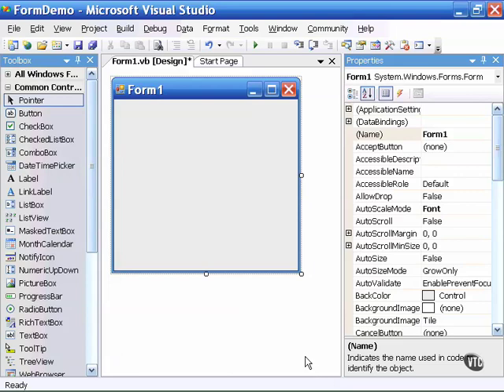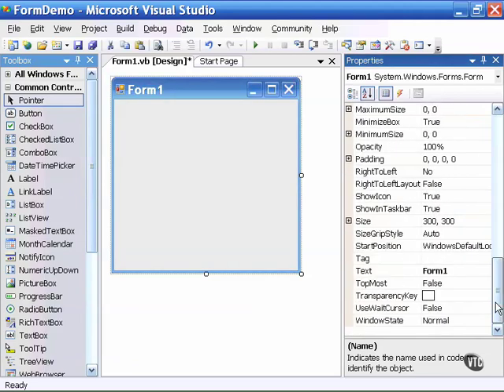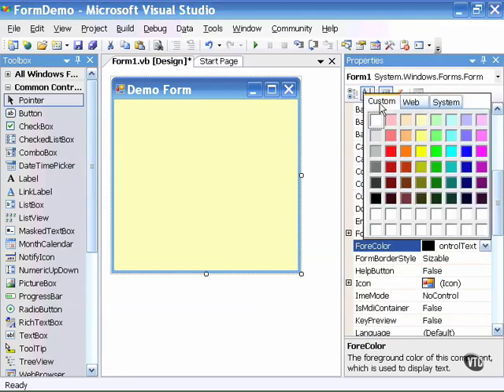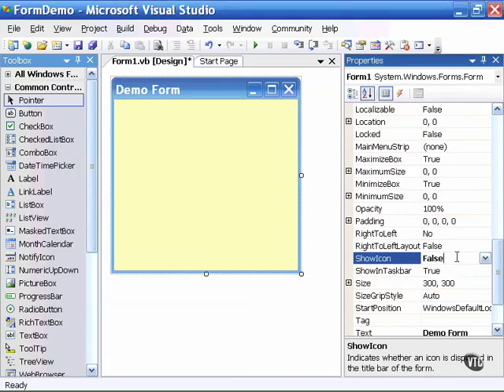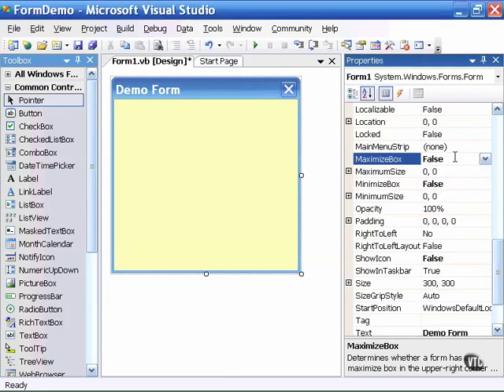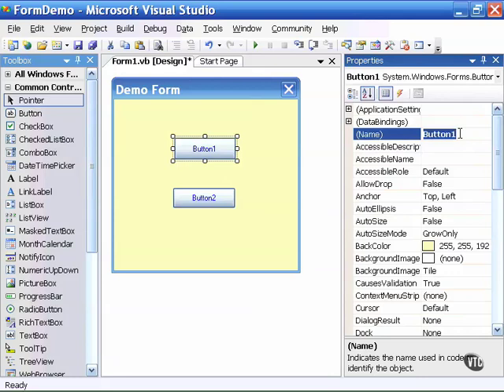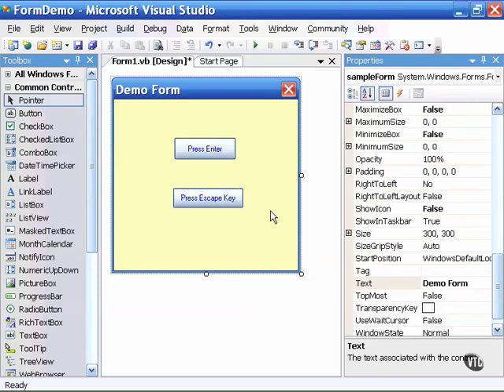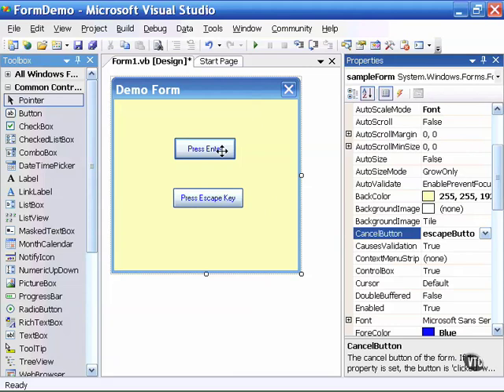VB ( Visual basic ) 2008 : Saving & Executing Projects - Basic Form Properties